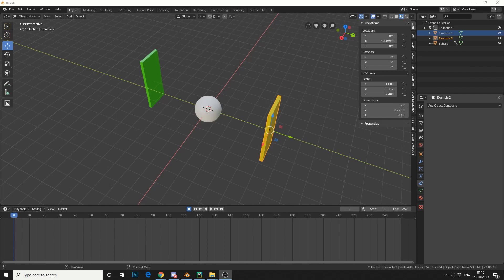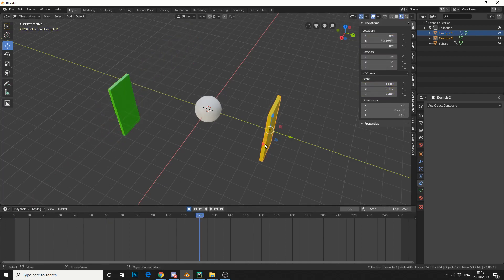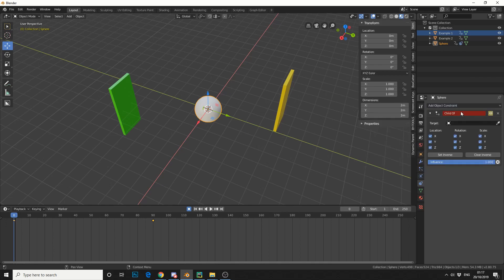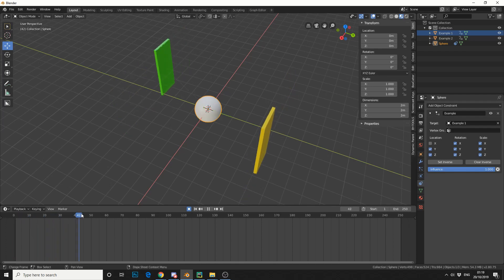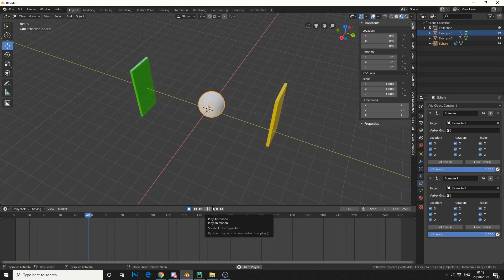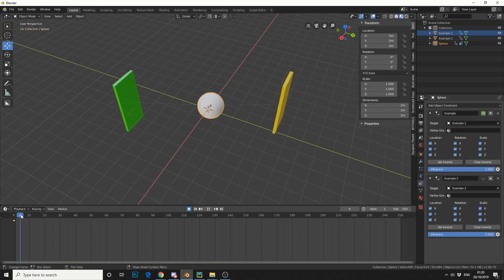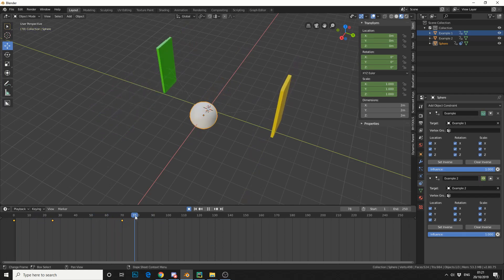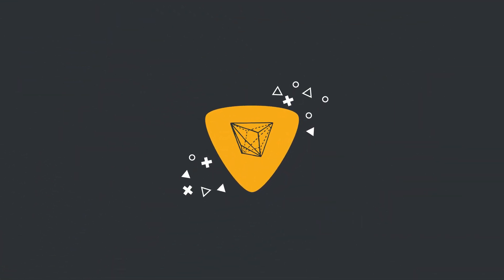Blender 2.8 Tutorial: Object Constraint - Child of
A quick and easy way to create dynamic parenting by using the native object constraint, child of modifier